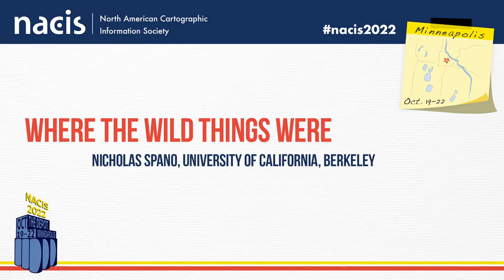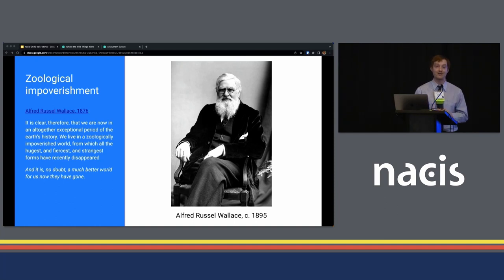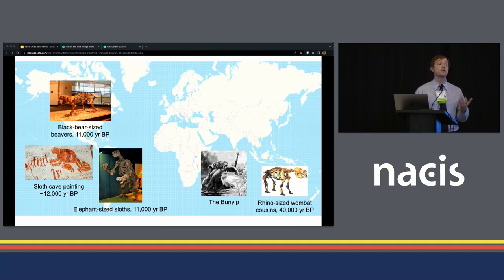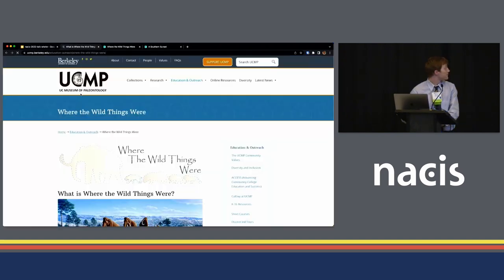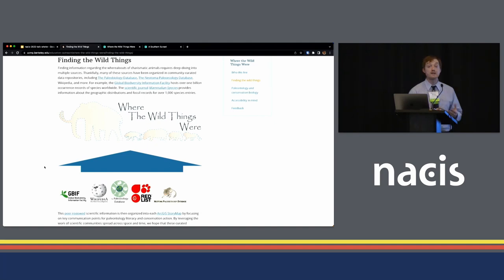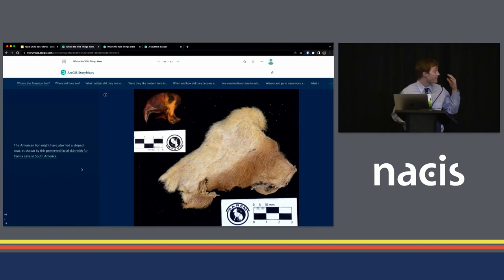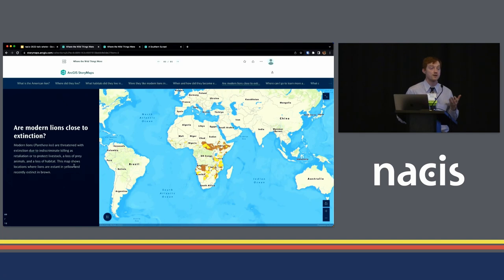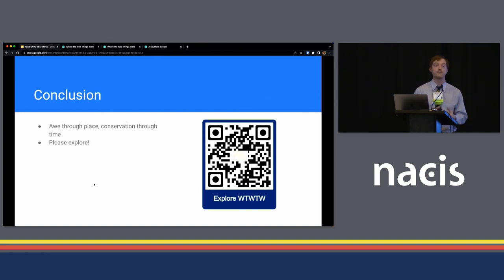Where the Wild Things Were - Nicholas Spano, University of California, Berkeley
Where the Wild Things Were
Nicholas Spano, University of California, Berkeley

Since the Ice Age, over half of all large animals have become extinct. These losses have transcended prehistoric, recent, and modern times at accelerating rates. To highlight this, we created a pilot of Where the Wild Things Were: an interactive web atlas of charismatic animal losses from the Ice Age to today. This pilot version includes ArcGIS StoryMap entries on wooly mammoths (Mammuthus primigenius), Columbian mammoths (M. columbi), jaguars (Panthera onca), American lions (P. atrox), and saber-toothed cats (Smilodon fatalis) of the United States. By evoking connections to these animal losses through a sense of place, we hope to intrigue, evoke, and inspire users for effective conservation action.